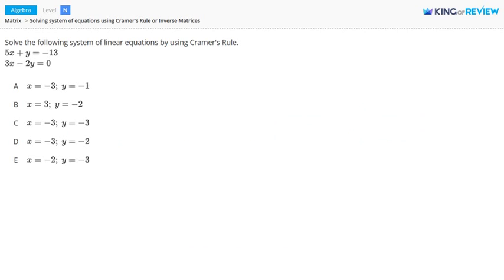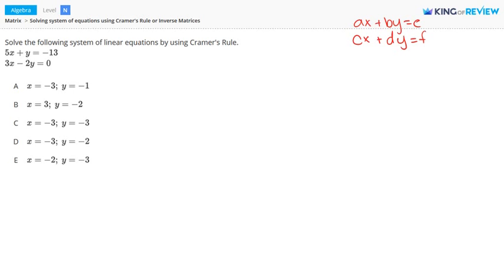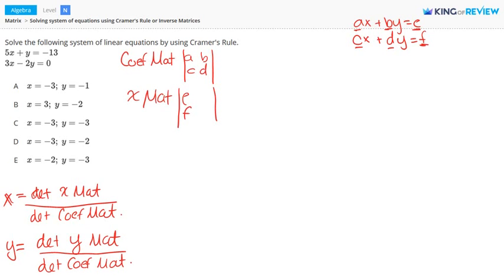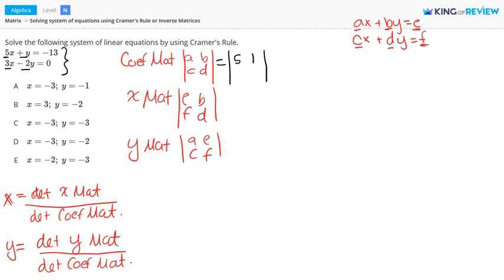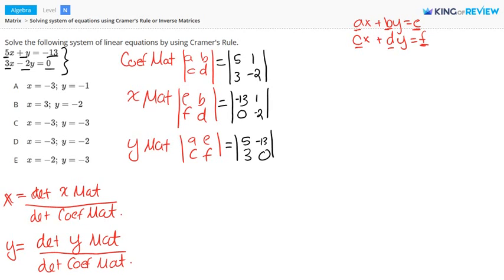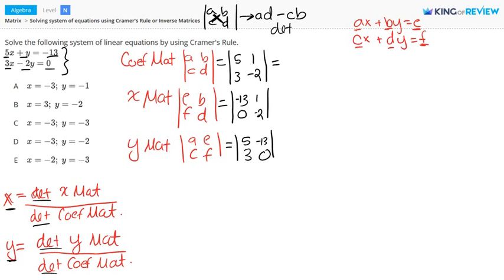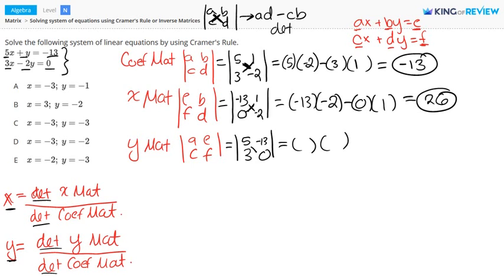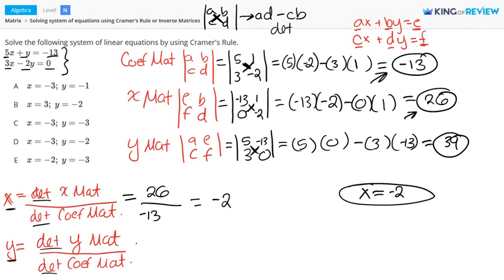[Algebra] 12.4 Solving system of equqtions using inverse Matrices (12.Matrix)